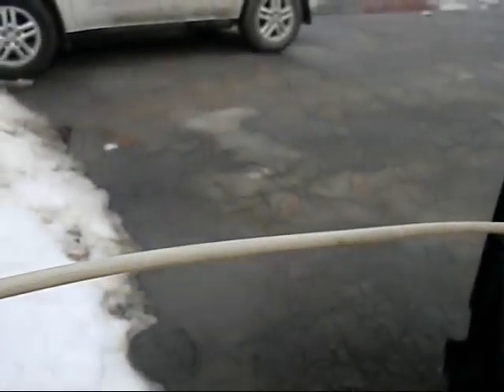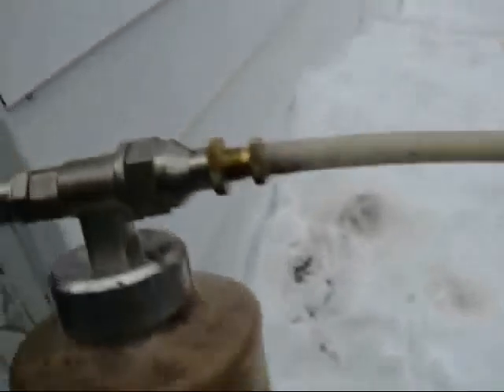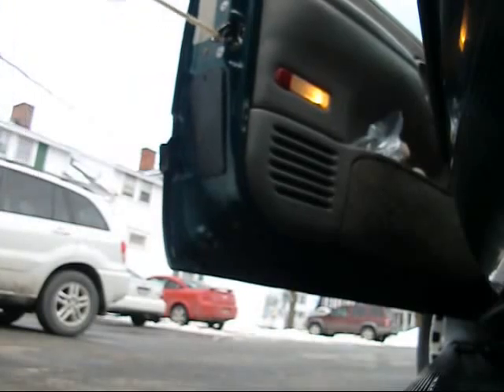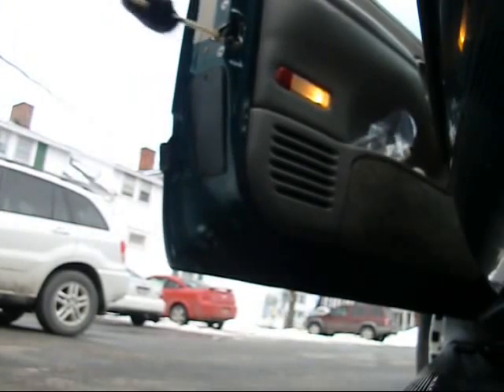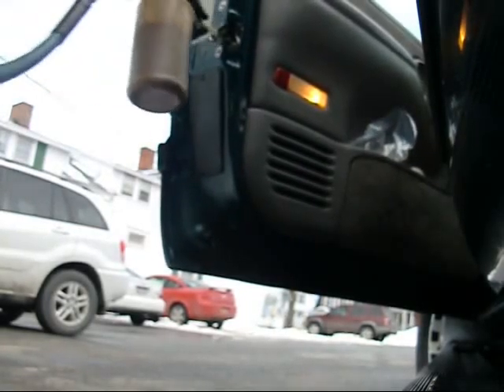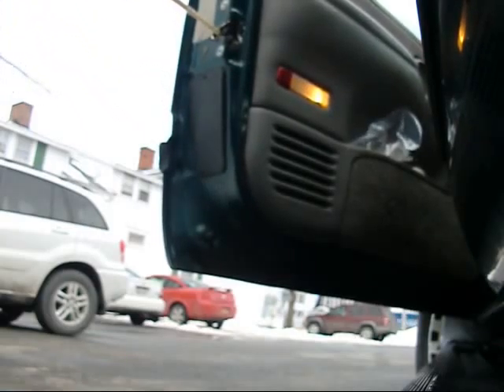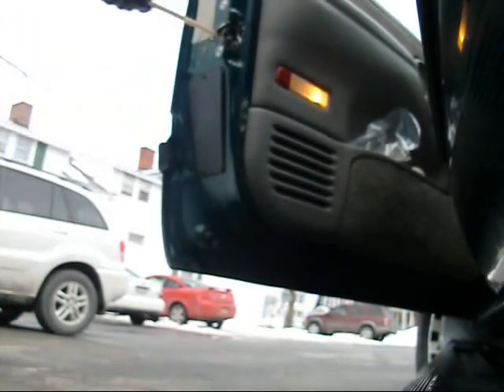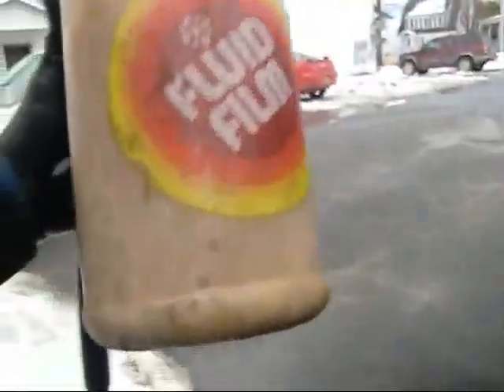2 12 13 Weasel Fluid Film Touch Up Vid